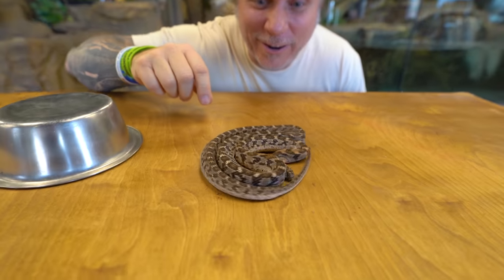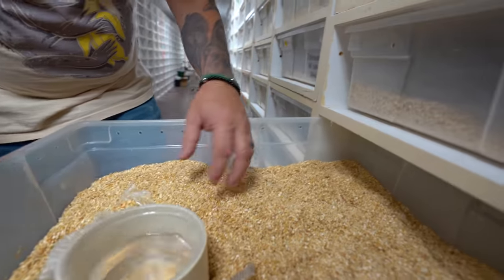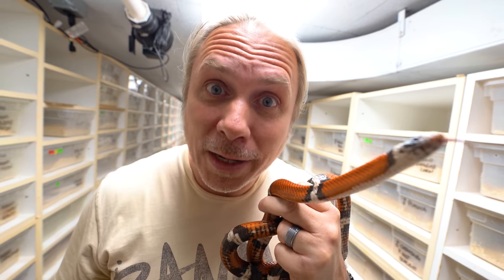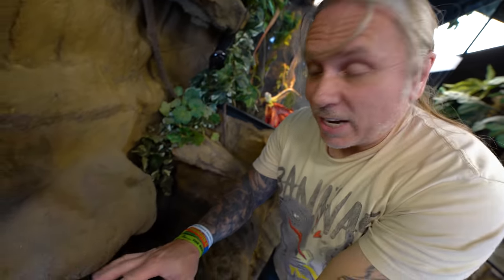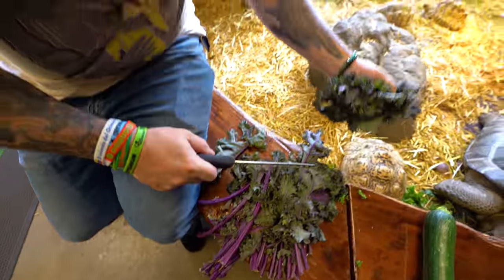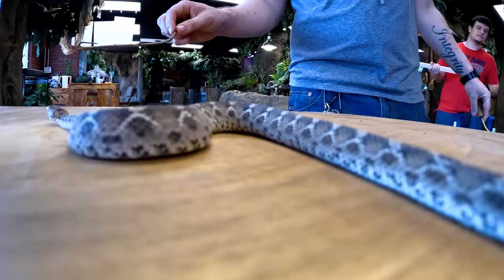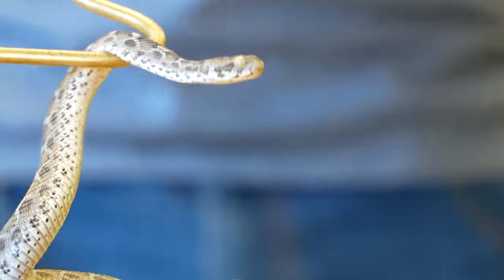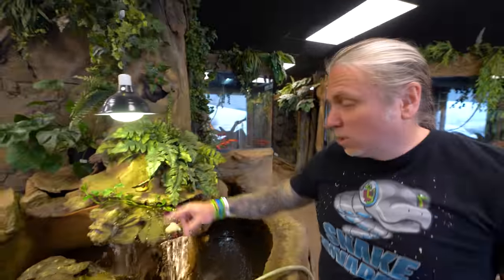Most Painful and Deadliest Snake Bite In The World!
Snake with the most painful and deadliest bite in the world!

↑↑↑↑↑↑FOLLOW NOAH↑↑↑↑↑↑